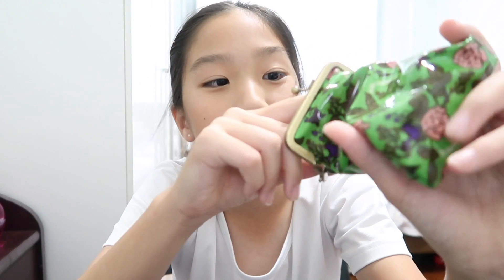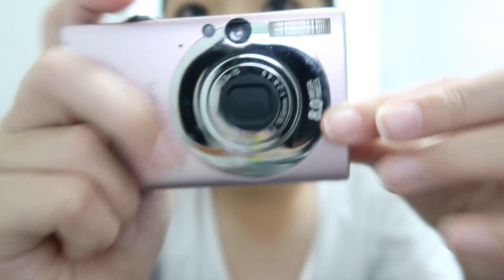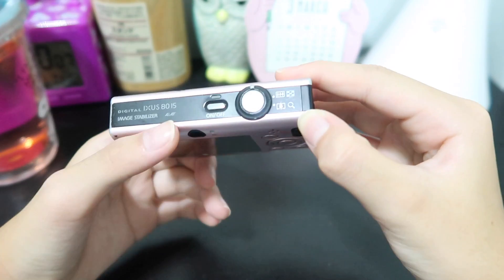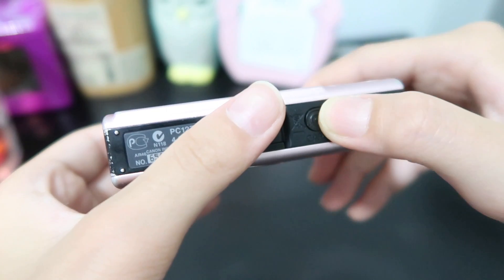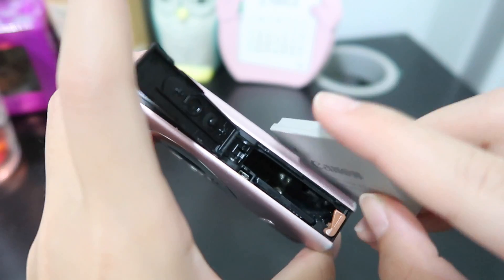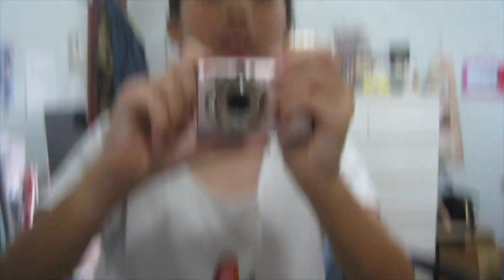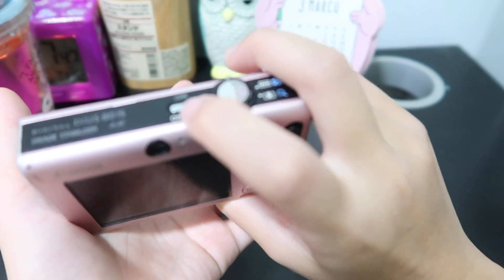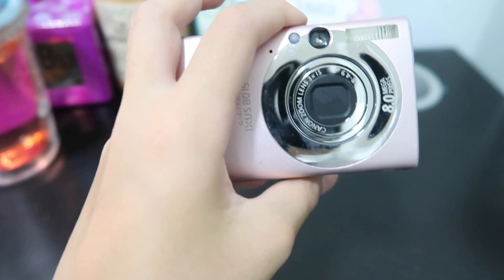REVIEWING MY MUM'S OLD CAMERA!!| Reviewing Old Gadgets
Hey guys! In this video, I finally make a new series called "Reviewing Old Gadgets" where I review old ancient gadgets that have not been used and is not for sale now! Today I review my Mum's old Canon IXUS 8105 camera that surprisingly works! I should be pretty grateful that this camera's bettery did not die on me or else I woulld not be able to film! Hope you enjoyed this video!